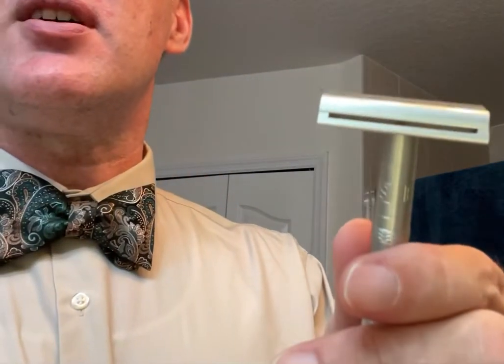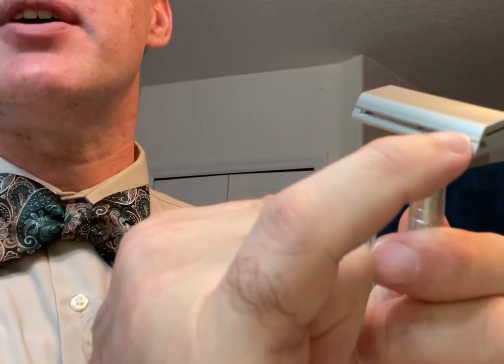Henson Al13 aggressive follow up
Review follow up after using the Henson Al13 with the aggressive plate